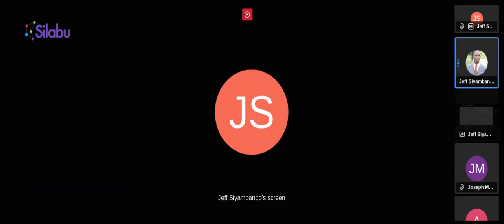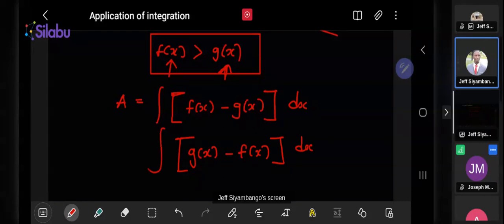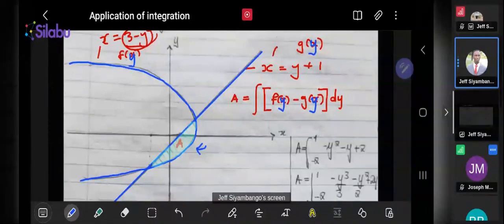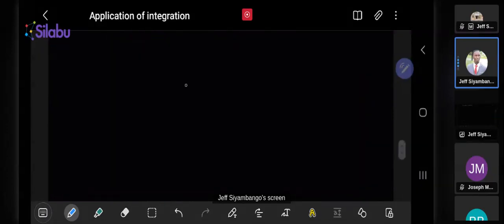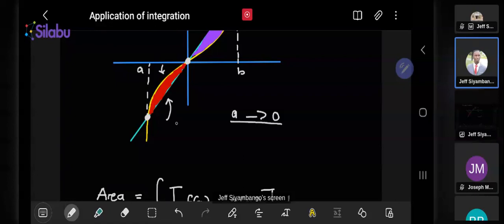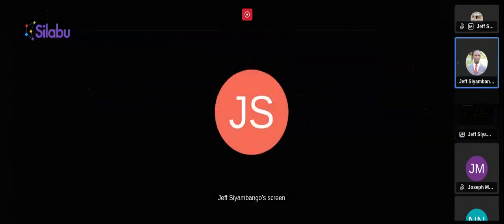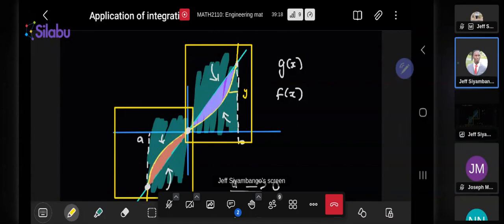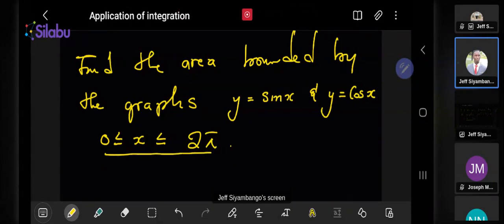Application of integration (Area)